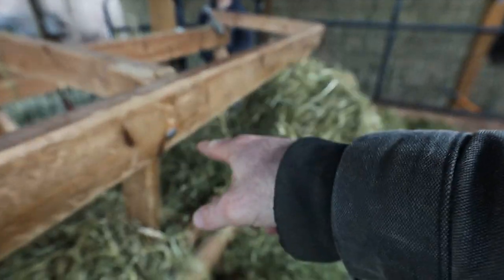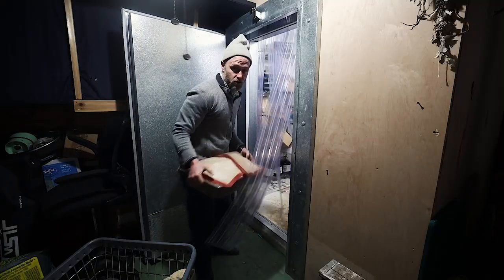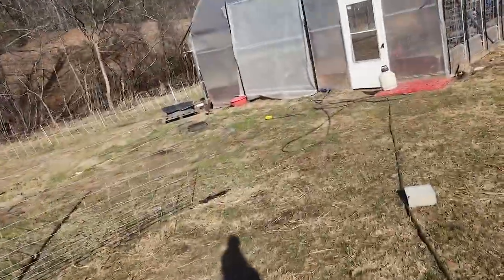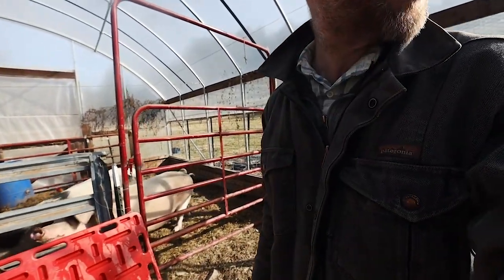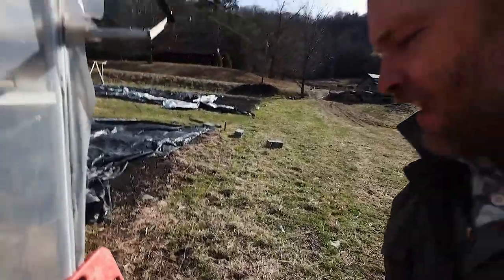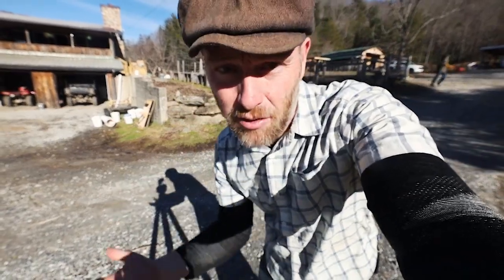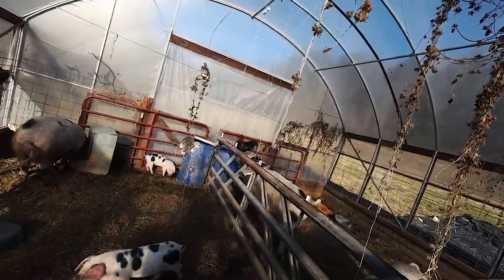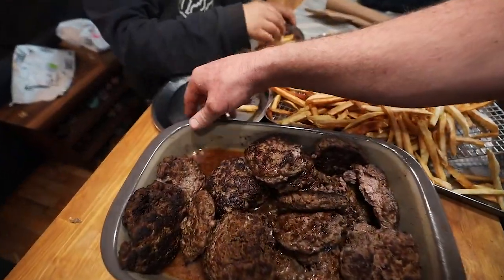Building a Homestead in 100 Days - Day 91-92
Join Abundance Plus and Enjoy the Homestead Design Course this Sunday from 2-6pm